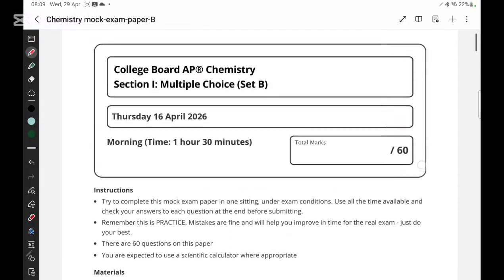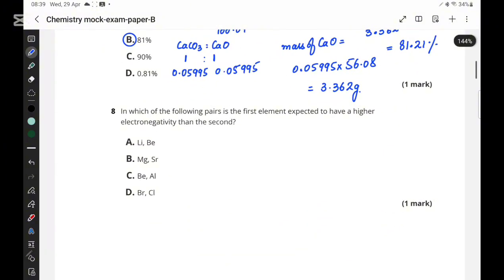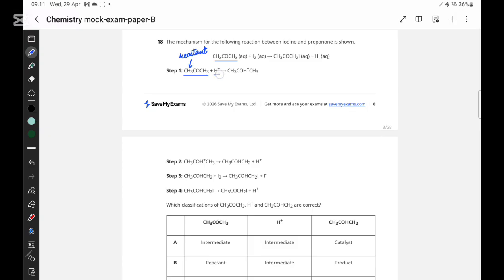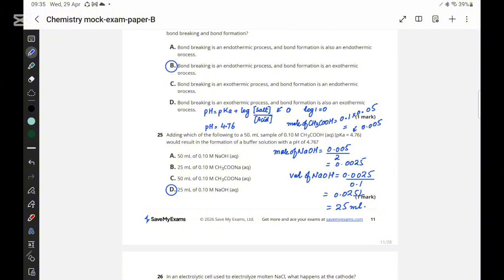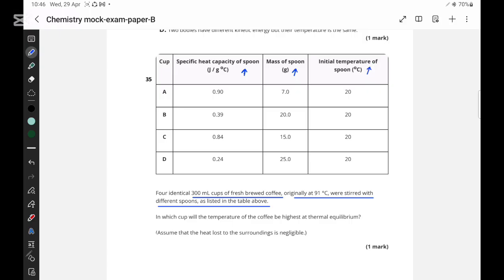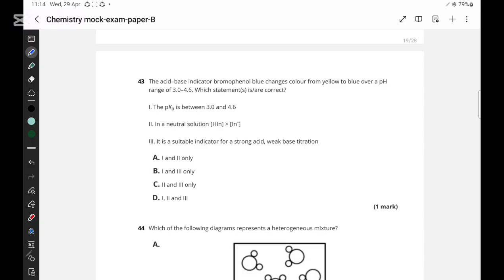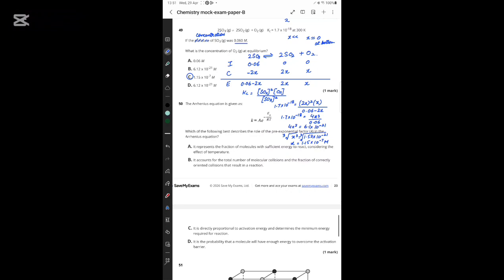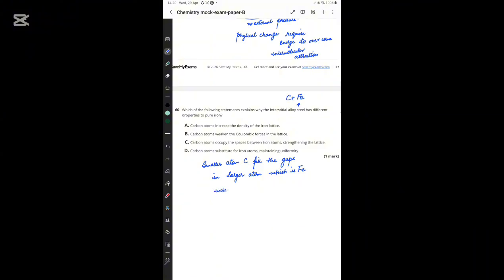COLLEGE BOARD AP CHEMISTRY MOCK EXAM 2 FULL SOLVED WITH EXPLANATION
Prepare smarter for your AP Chemistry exam with this complete solution of Mock Exam 2! In this video, every question is explained step-by-step so you can clearly understand the concepts and improve your problem-solving skills.

🧪 In this video, you will get:

Complete solutions to all questions (MCQs/FRQs)
Clear, easy-to-follow explanations
Time-saving tricks and exam strategies
Concept breakdowns for better understanding

AP Chemistry students aiming for a high score
Students who want strong conceptual clarity
Anyone doing last-minute revision before the exam

📌 Key topics covered:
Atomic Structure | Periodicity | Chemical Bonding | Thermodynamics | Kinetics | Equilibrium | Acids & Bases | Electrochemistry

⏸️ Tip: Pause the video and try solving each question before watching the explanation to maximize your learning!

📚 Coming next:

More AP Chemistry mock exams
Past paper MCQs & FRQs